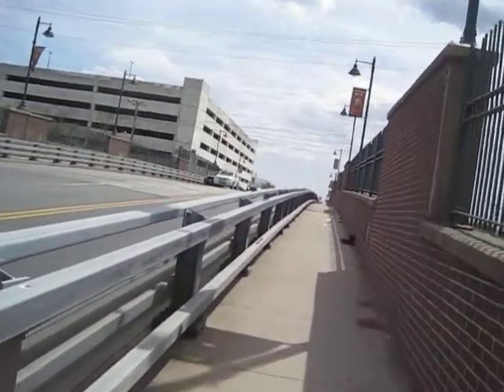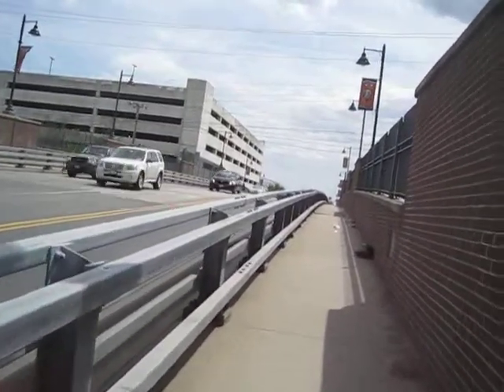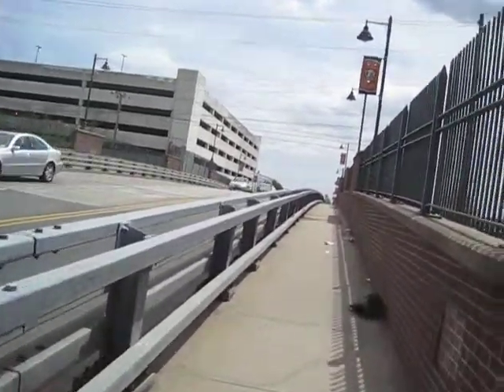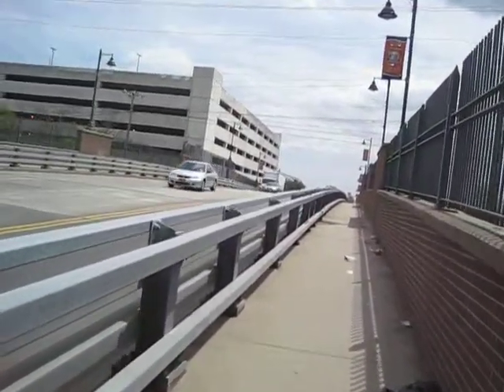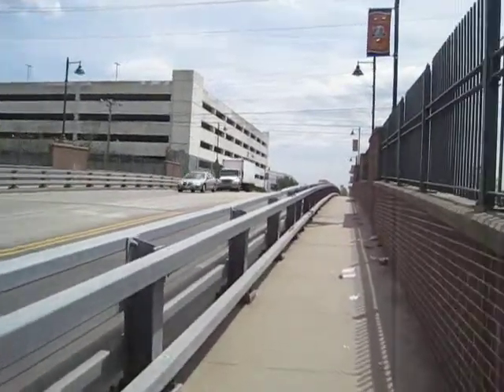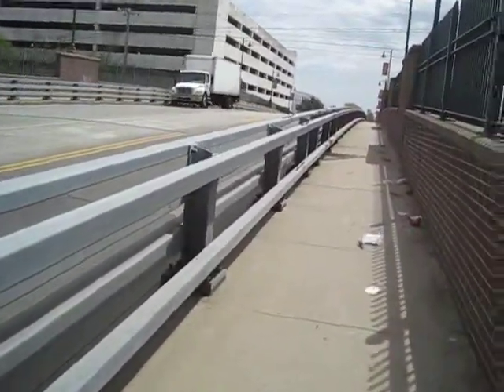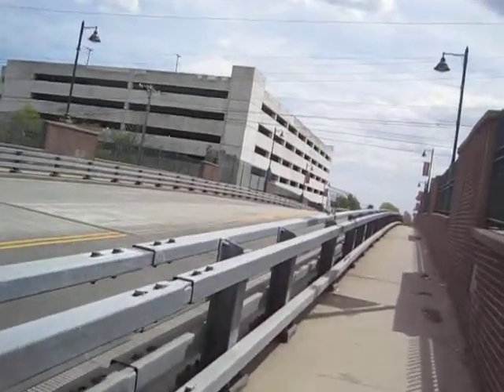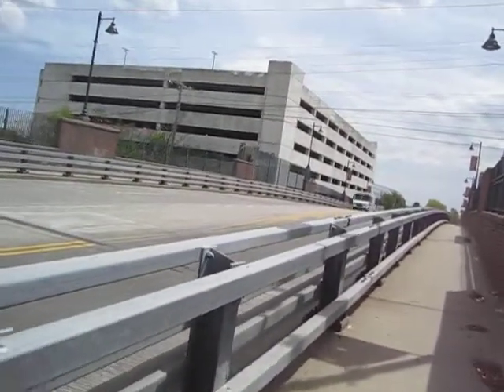Safer Guard Rails_1795.AVI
This guard rail is safer than others. The inside, facing the sidewalk has it's own rail, which protects pedestrians from the ends of the exposed steel posts.